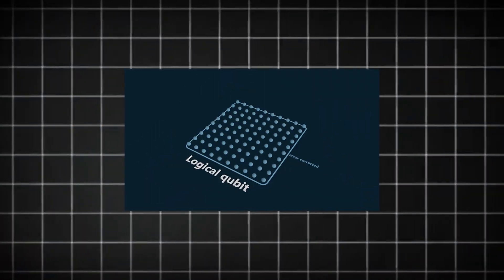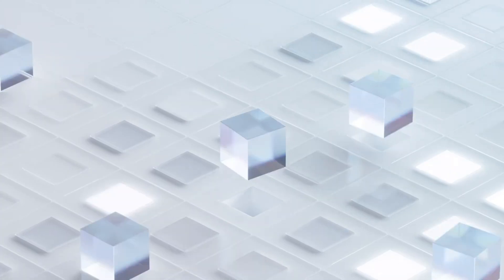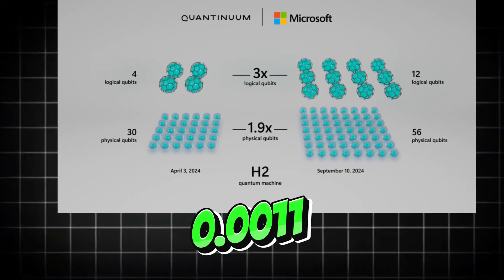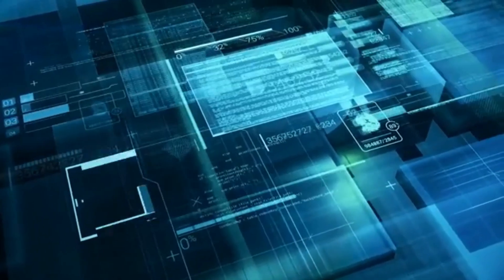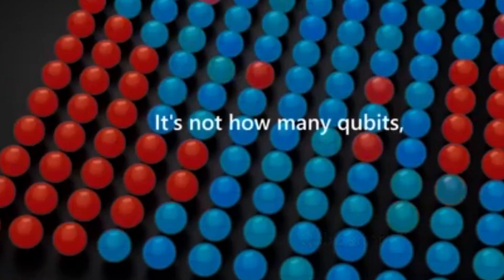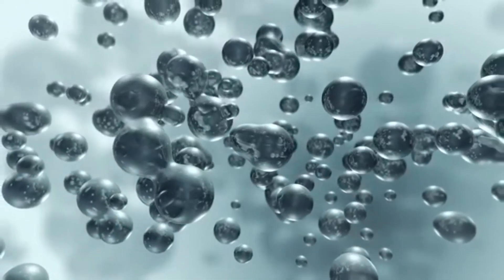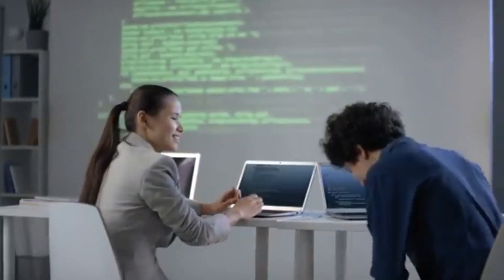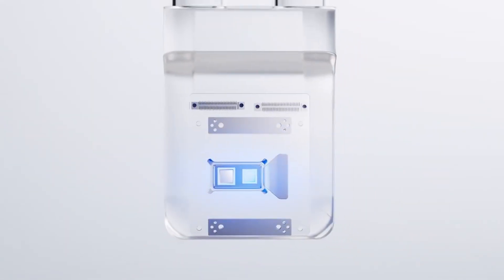Microsoft & Quantinuum Just Changed Quantum Computing Forever: Meet the Logical Qubit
Introduction to Quantum Computing: A brief overview of quantum computing and its significance in today's tech landscape.
Meet the Logical Qubit: Discover what makes the Logical Qubit a major leap forward and how it differs from traditional qubits.
Microsoft & Quantinuum's Collaboration: Learn about the partnership that’s reshaping the future of quantum technology and what this means for researchers and industries.
Real-World Applications: Explore potential applications in various fields, from cryptography to materials science, and how this innovation could impact our everyday lives.
Future of Quantum Computing: Insights into what’s next for quantum technology and the challenges that lie ahead.